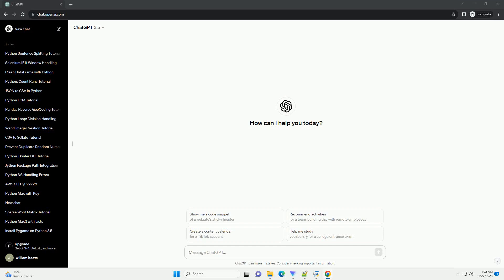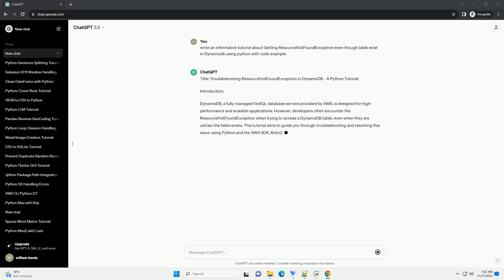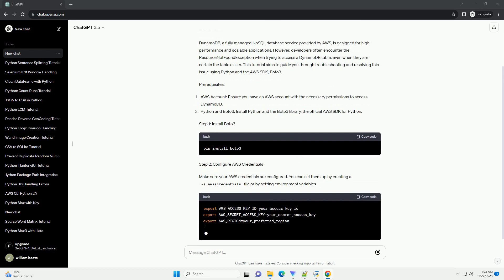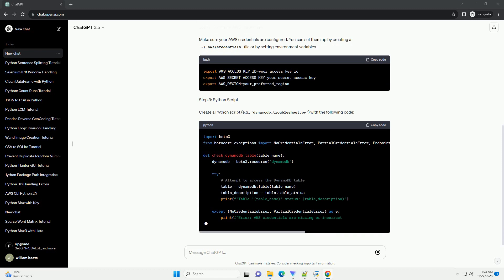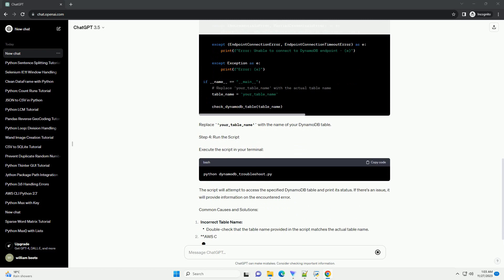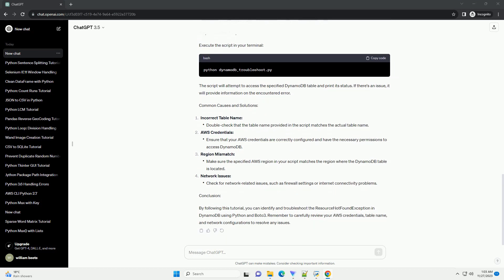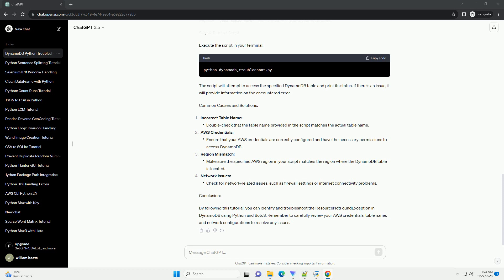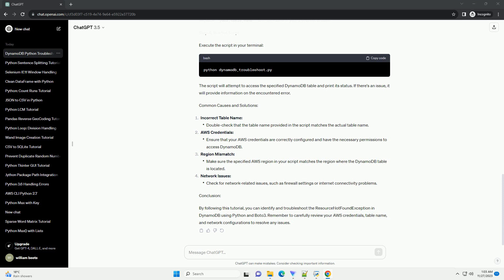Getting ResourceNotFoundException even though table exist in Dynomodb using python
Title: Troubleshooting ResourceNotFoundException in DynamoDB - A Python Tutorial
Introduction:
DynamoDB, a fully managed NoSQL database service provided by AWS, is designed for high-performance and scalable applications. However, developers often encounter the ResourceNotFoundException when trying to access a DynamoDB table, even when they are certain the table exists. This tutorial aims to guide you through troubleshooting and resolving this issue using Python and the AWS SDK, Boto3.
Prerequisites:
Step 1: Install Boto3
Step 2: Configure AWS Credentials
Make sure your AWS credentials are configured. You can set them up by creating a ~/.aws/credentials file or by setting environment variables.
Step 3: Python Script
Create a Python script (e.g., dynamodb_troubleshoot.py) with the following code:
Replace 'your_table_name' with the name of your DynamoDB table.
Execute the script in your terminal:
The script will attempt to access the specified DynamoDB table and print its status. If there's an issue, it will provide information on the encountered error.
Common Causes and Solutions:
Incorrect Table Name:
AWS Credentials:
Region Mismatch:
Network Issues:
Conclusion:
By following this tutorial, you can identify and troubleshoot the ResourceNotFoundException in DynamoDB using Python and Boto3. Remember to carefully review your AWS credentials, table name, and network configurations to resolve any issues.
ChatGPT